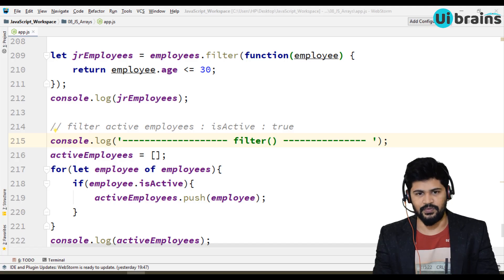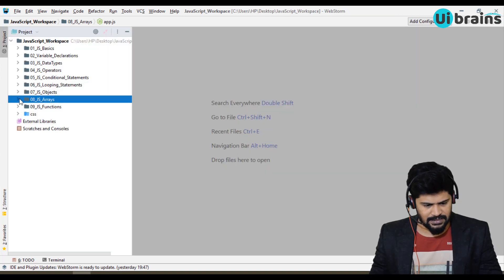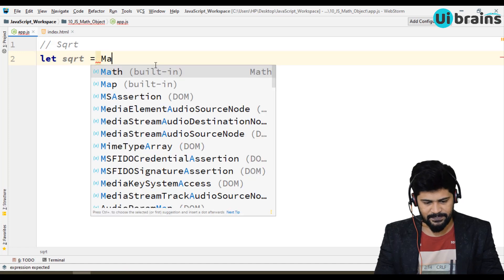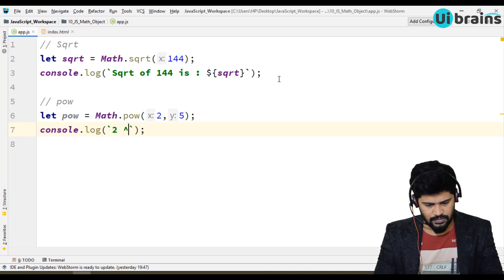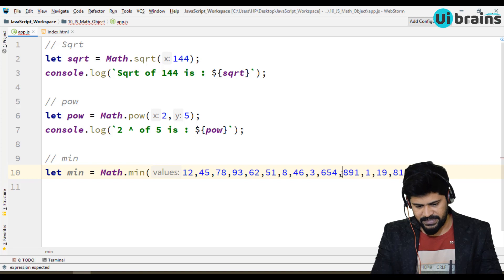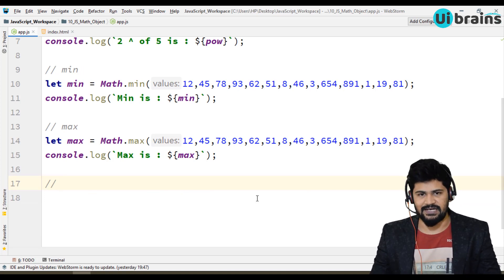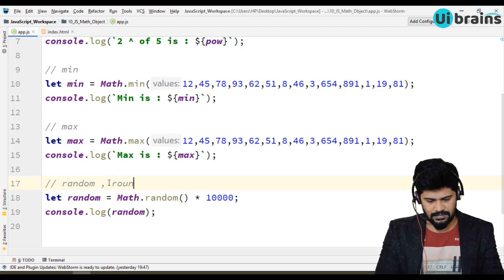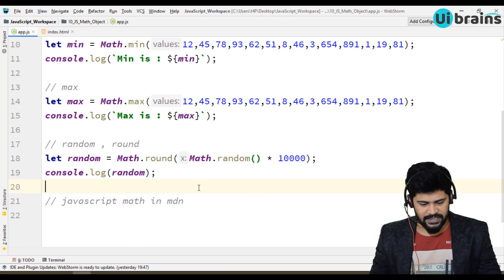23. Math Object in JavaScript | javascript tutorial | UiBrains | NAVEEN SAGGAM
23. Math Object in JavaScript | javascript tutorial | UiBrains | NAVEEN SAGGAM